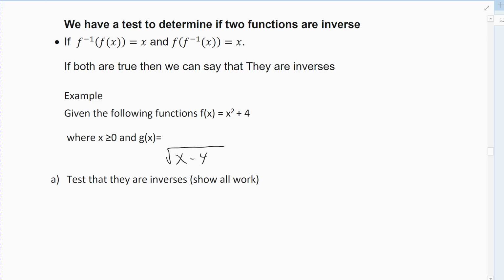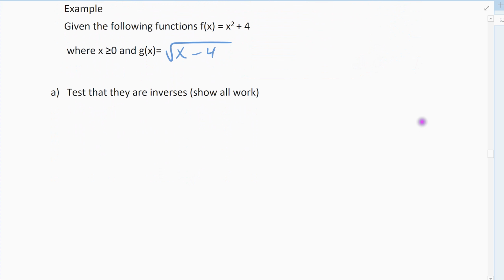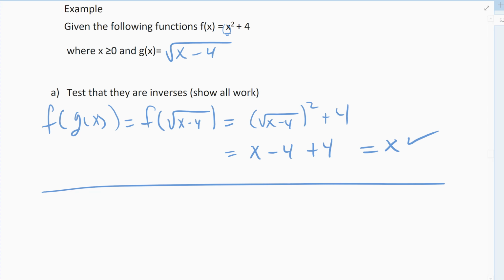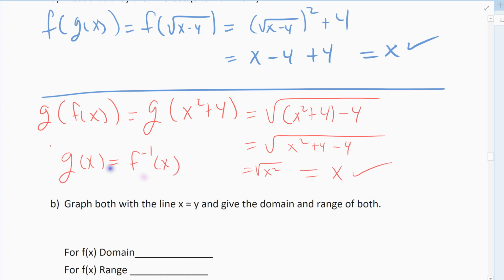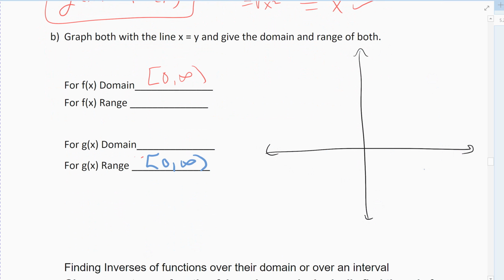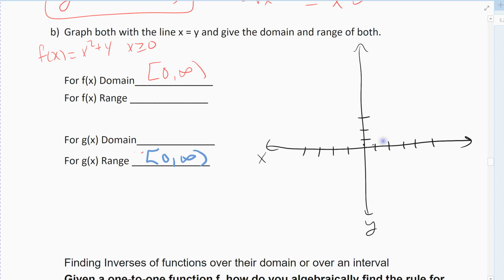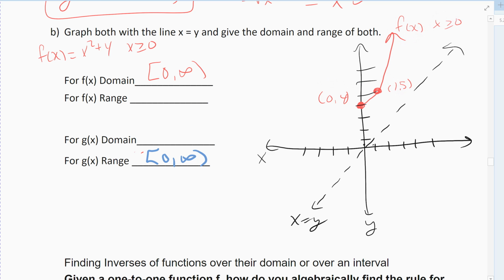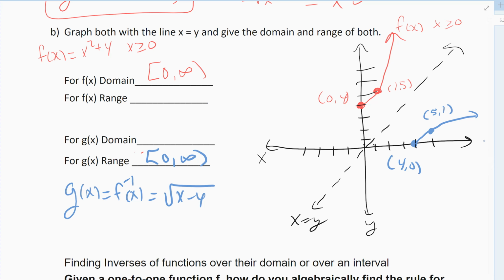5.2 video 5 example of testing and graphing inverse functions